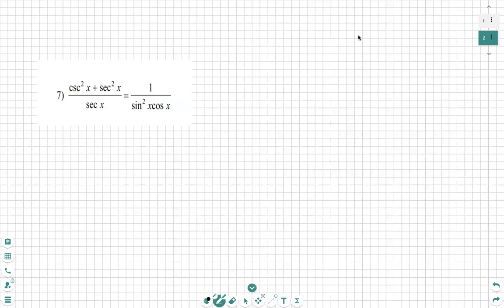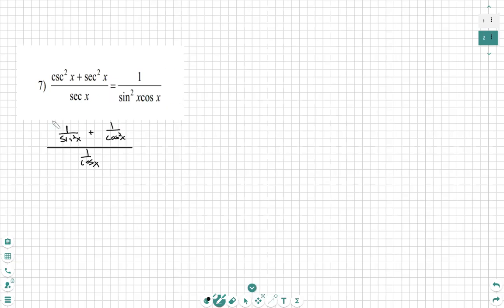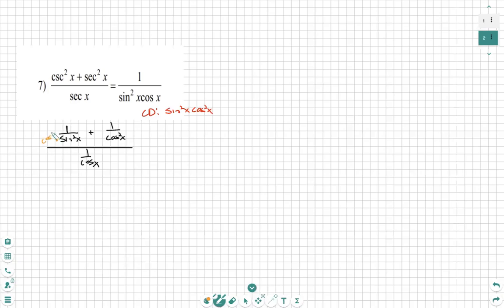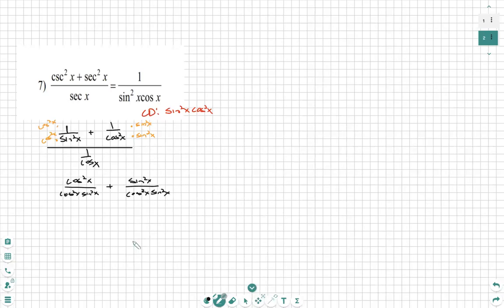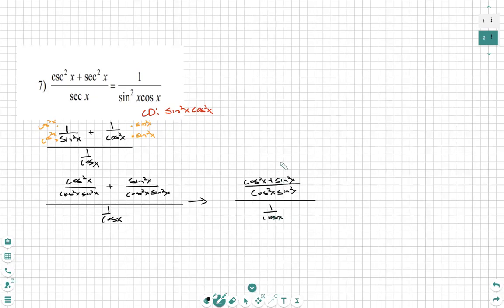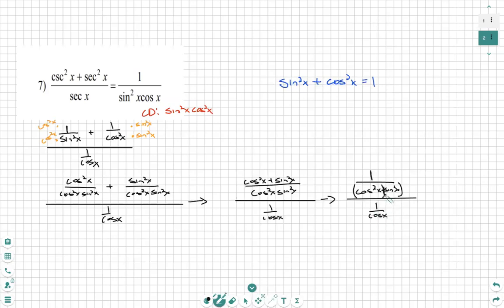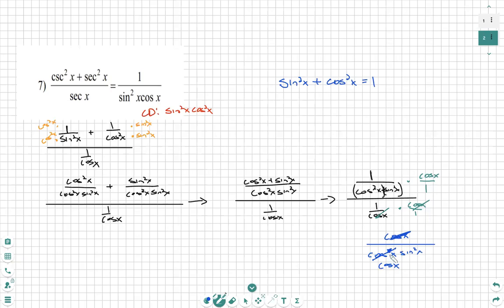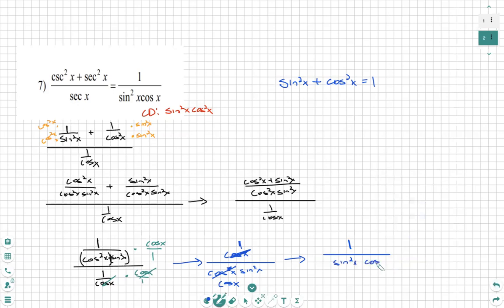Math Trigonometry: Verifying Trig Identities (Trig Ticks)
In this video, we’ll learn how to verify trigonometric identities step-by-step. These problems may seem tricky, but with a structured approach, they become much easier to solve!

✨ What you’ll learn:
✅ Breaking down trig identities into simpler components
✅ Substituting  \sin(x)  and  \cos(x)  into equations for simplification
✅ Following a process to verify identities efficiently and accurately

By the end, you’ll master the techniques for verifying trig identities with confidence. Woohoo math! 🎉